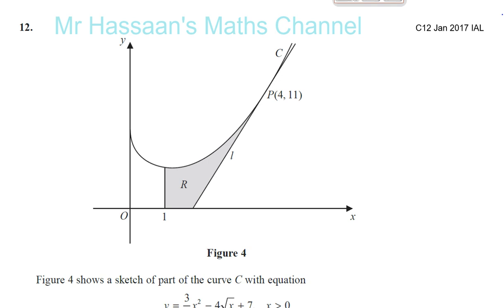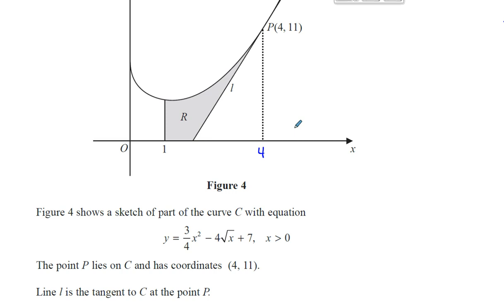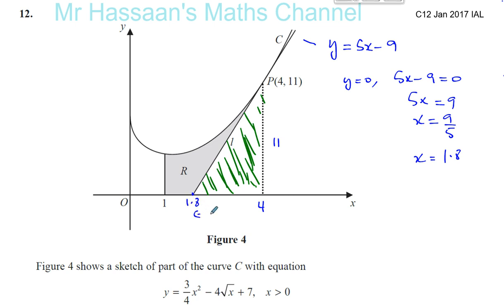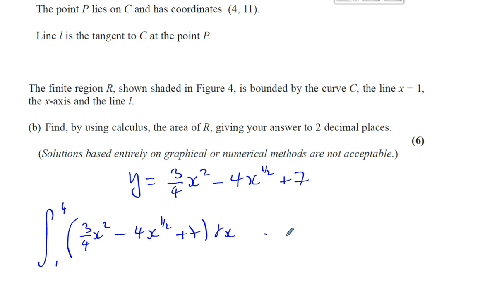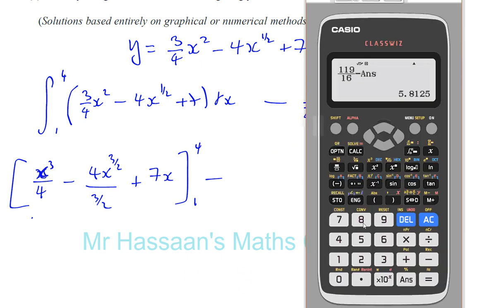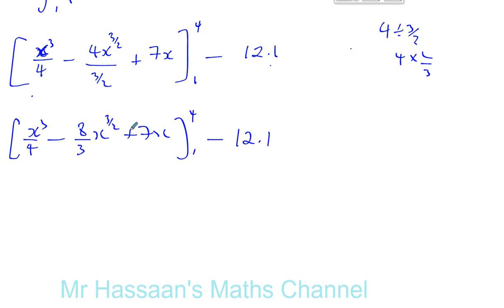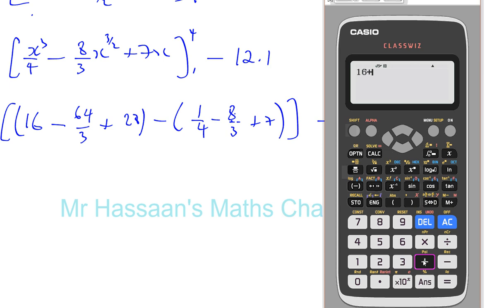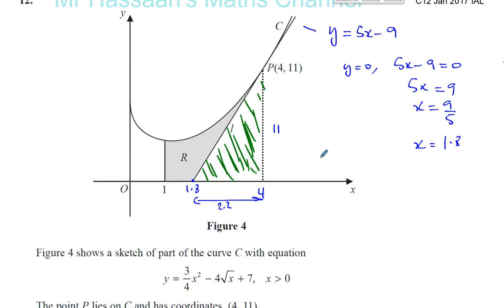EDEXCEL IAL C12 JAN 2017 Q12b Integration Area Under Curves